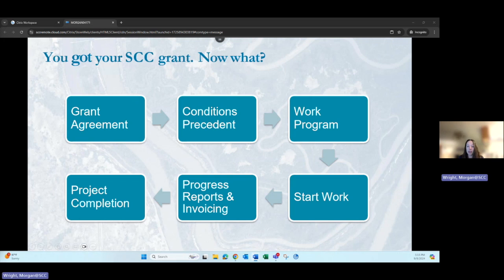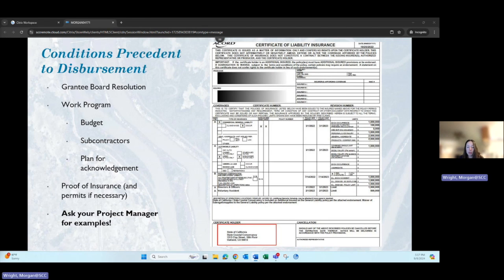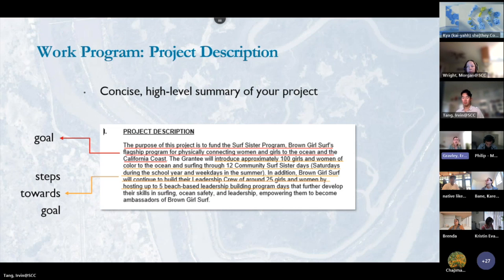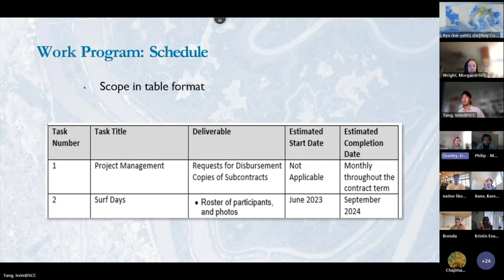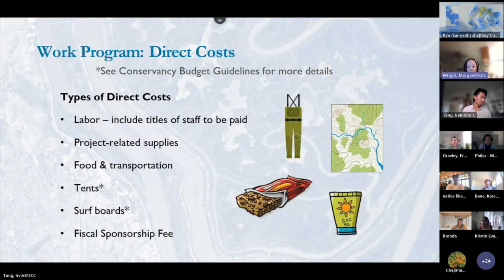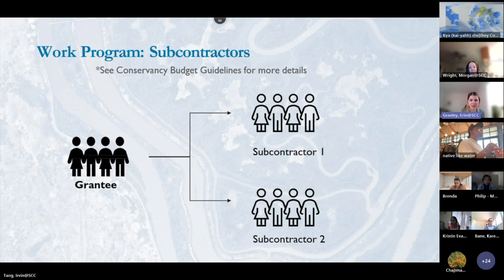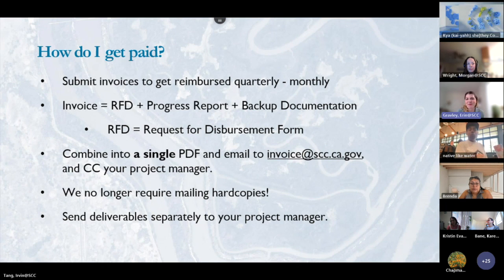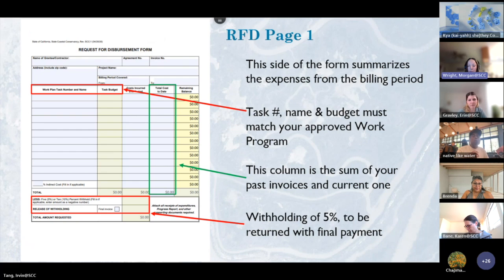ETC Onboarding 2024